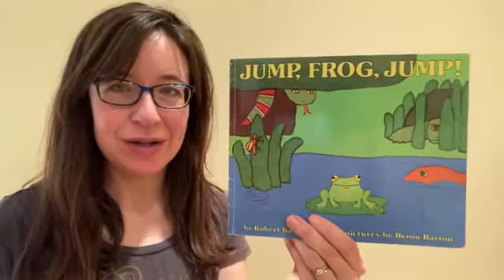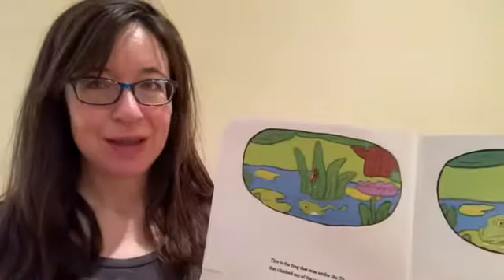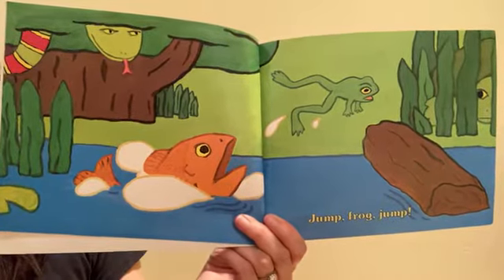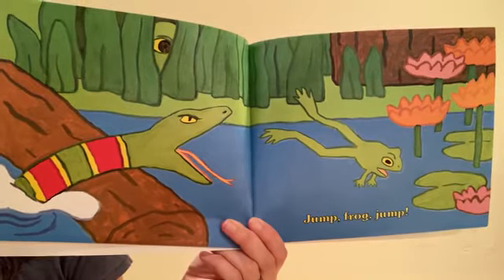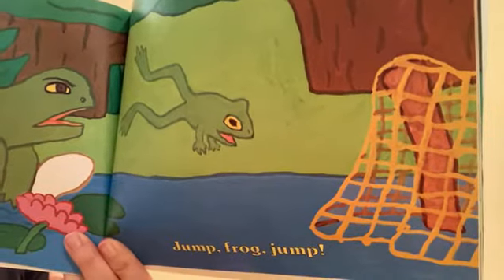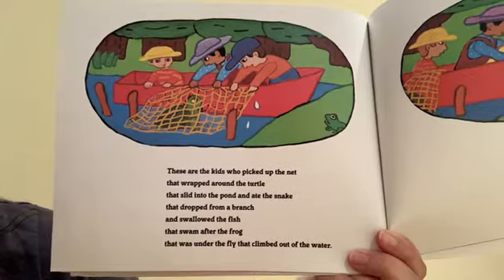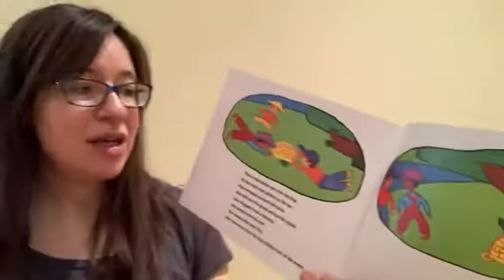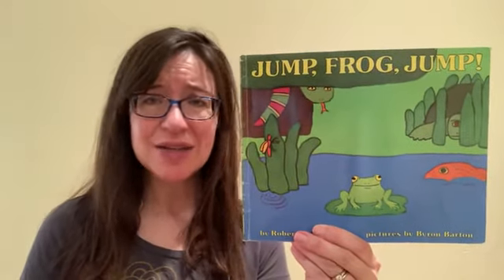“Jump Frog, Jump!” by Robert Kalan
The pond is full of creatures that want to catch Frog... how will the frog get away?